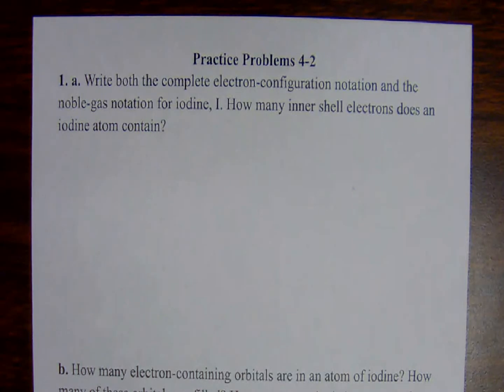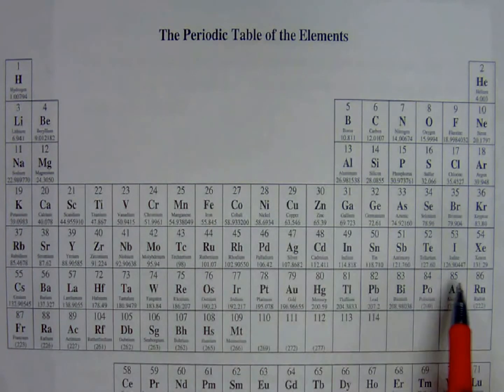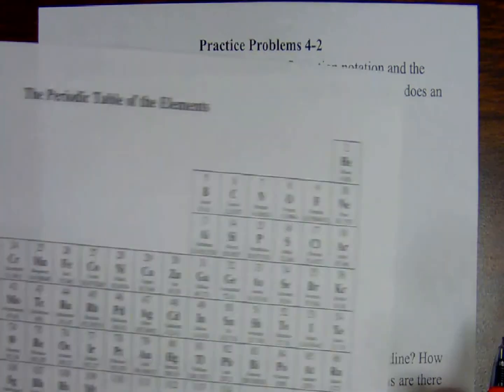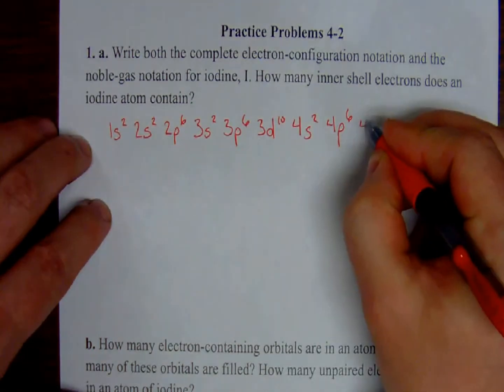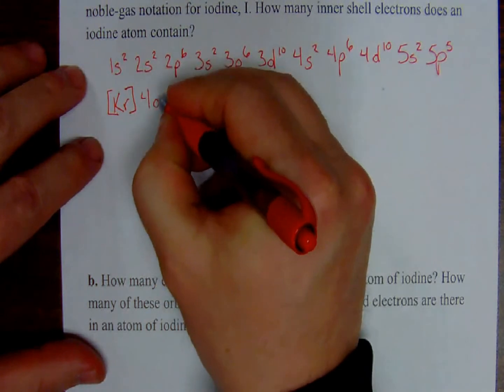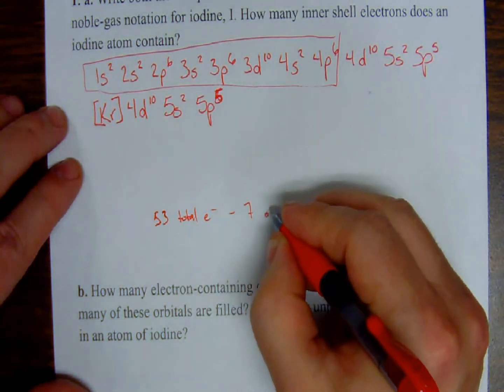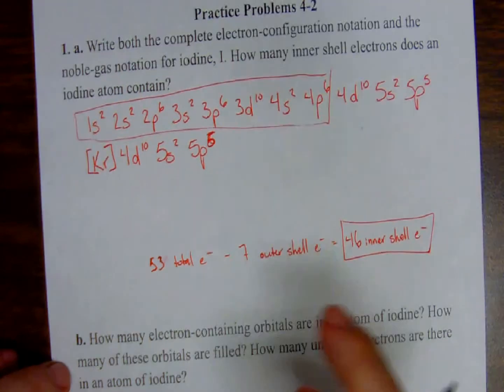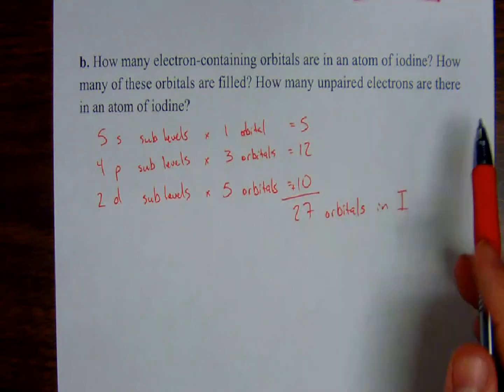Chem Ch 04 Practice Problems 4-2, #1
1. a. Write both the complete electronconfiguration notation and the noble-gas notation for iodine, I. How many innershell electrons does an iodine atom contain?

b. How many electron-containing orbitals are in an atom of iodine? How many of these orbitals are filled? How many unpaired electrons are there in an atom of iodine?